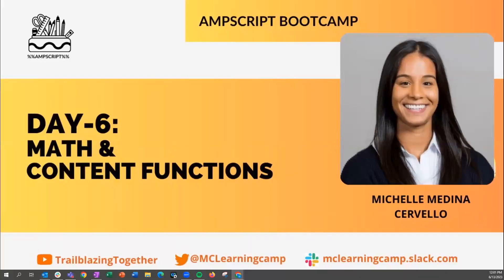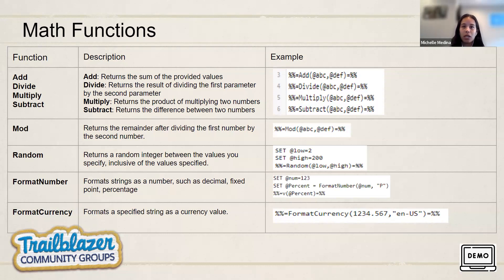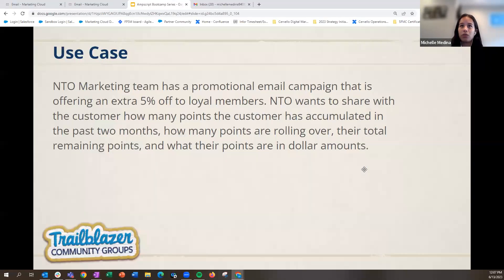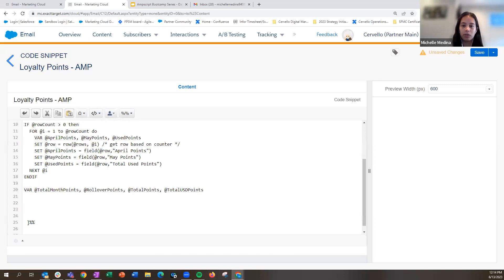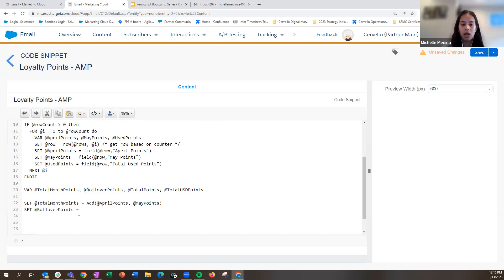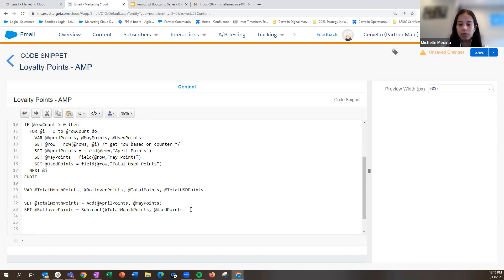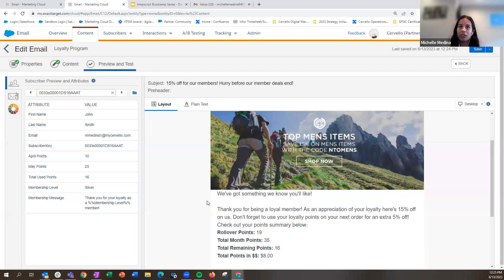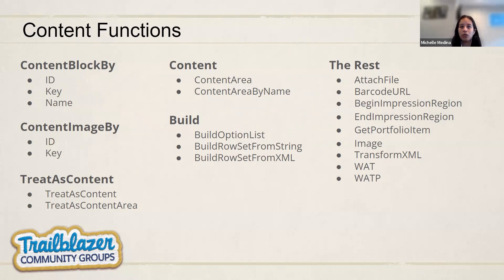Ampscript Bootcamp - Day 6: Salesforce Math and Content functions